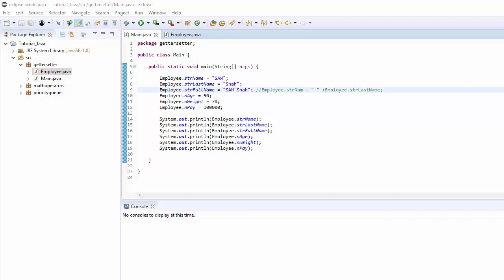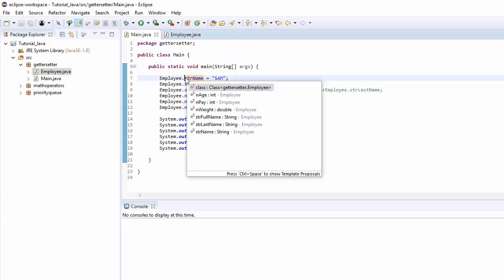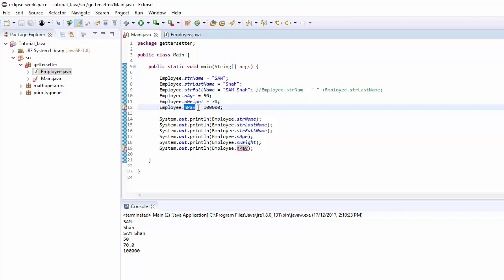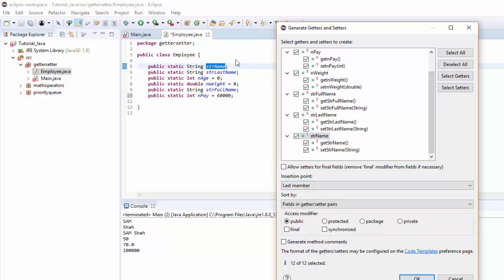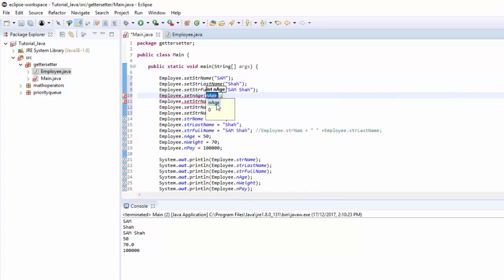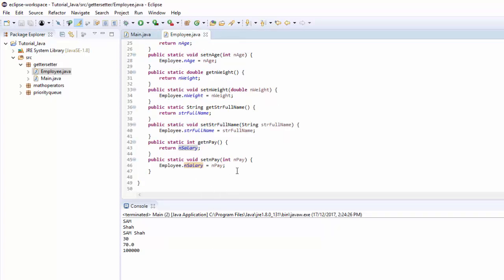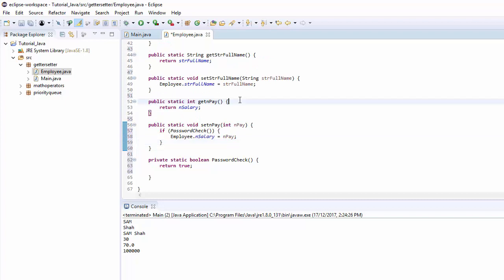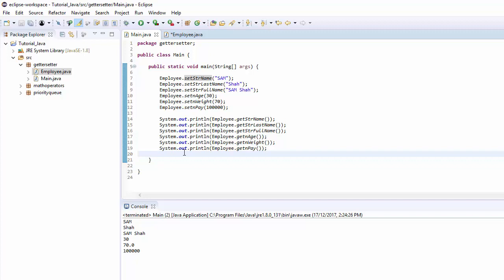Getters And Setters